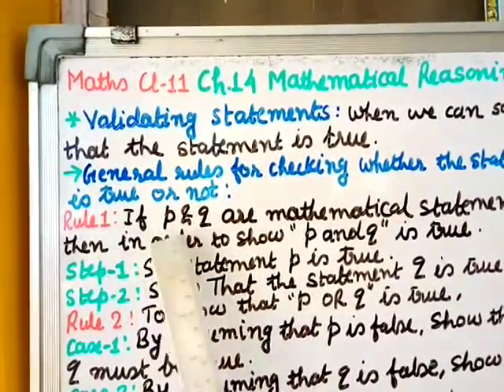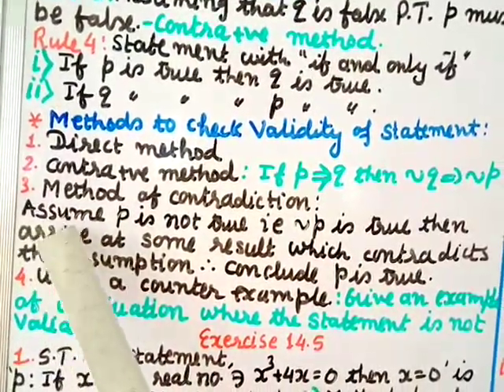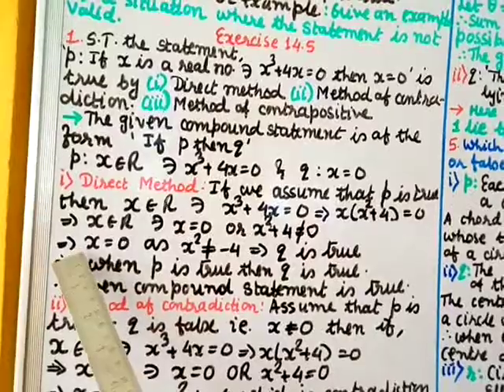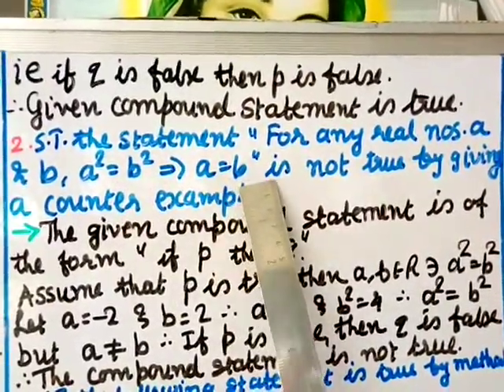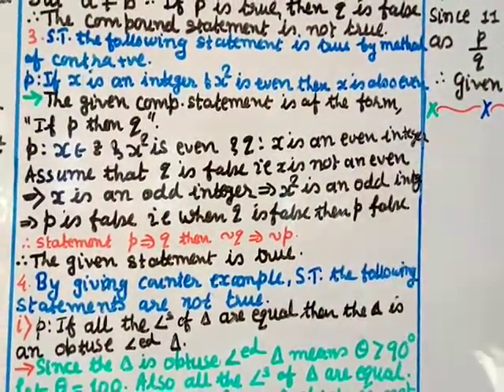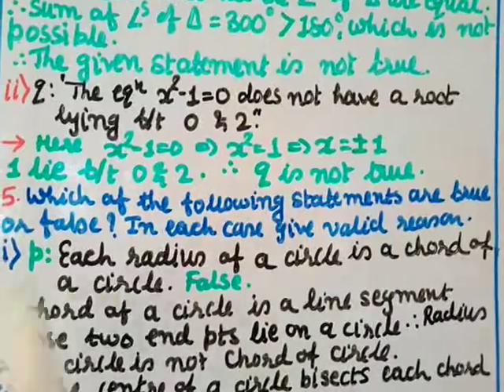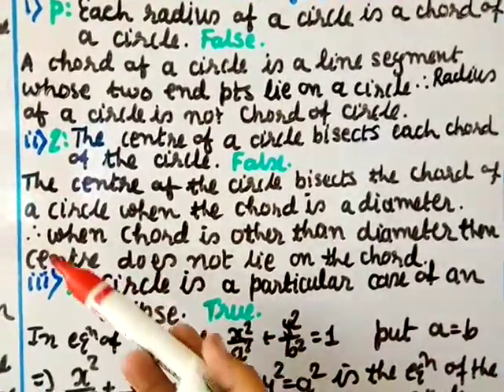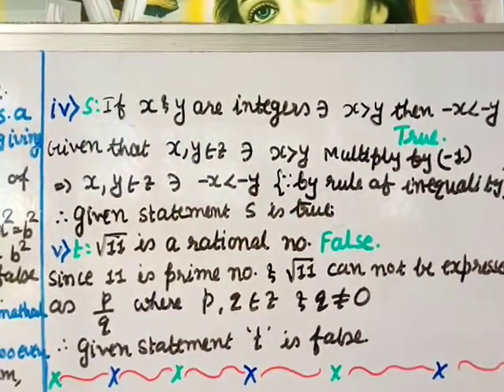Maths Cl XI(Part5) Ch 14 Ex 14.5 Q 1-5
Ch 14 Mathematical Reasoning
Validating Statement